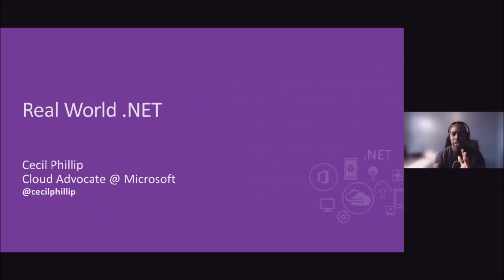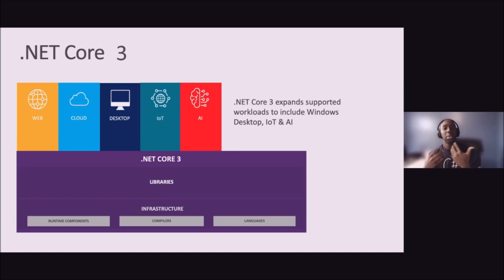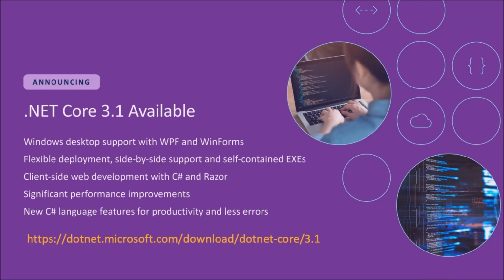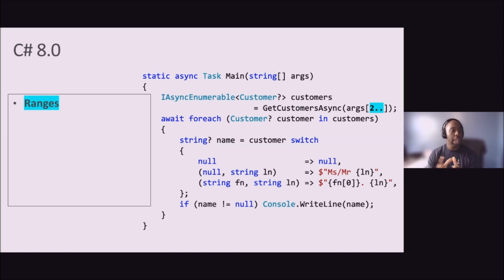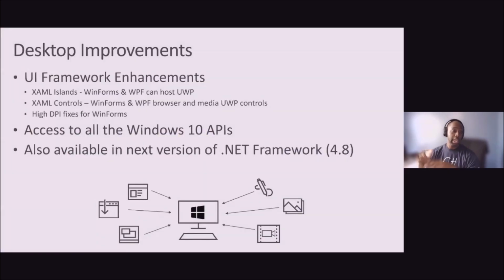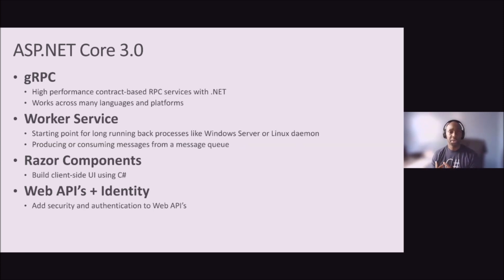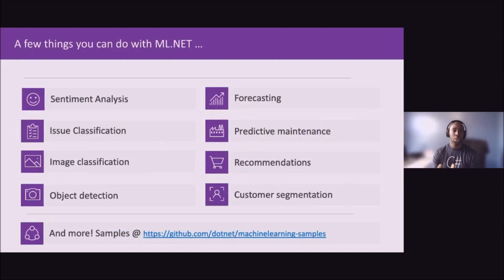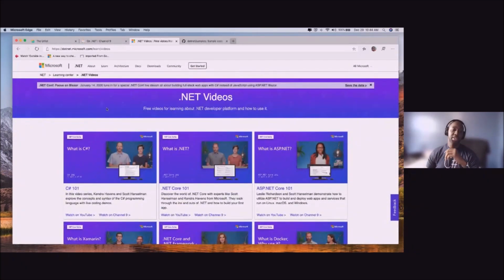techWebinarNepal Series-12 Real World .NET with Cecil Phillip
Real World .NET
Speaker : Cecil Phillip
Sr.Cloud Advocate
Microsoft

.NET has proven itself to be a mature and dependable framework for building all types of applications. With the release of .NET Core 3, there are even more support for building intelligent, cross platform solutions for Web, Desktop, IoT, ML and more.  In this session we’ll get a quick overview of the .NET platform and see some of the interesting .NET projects in the world today.